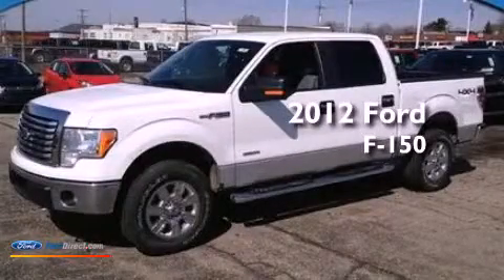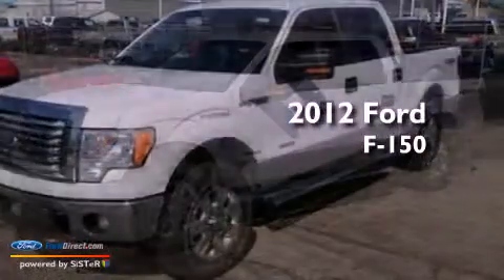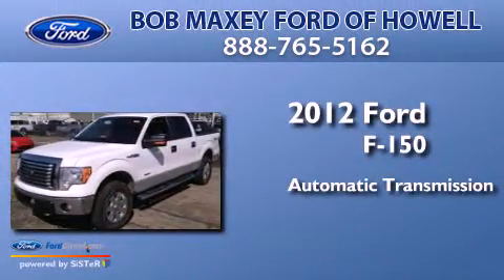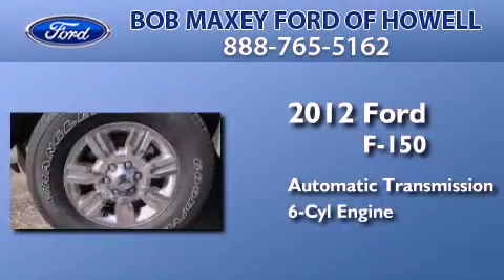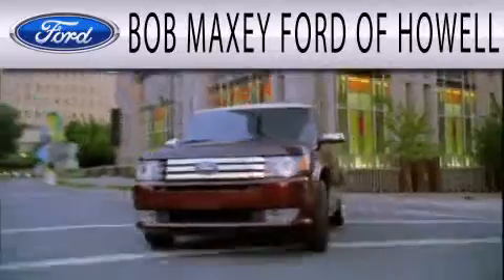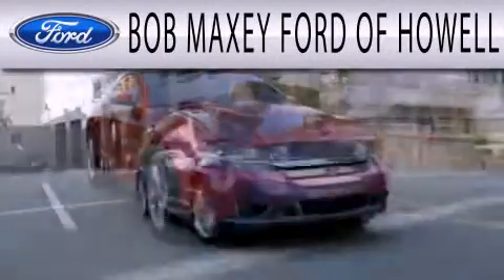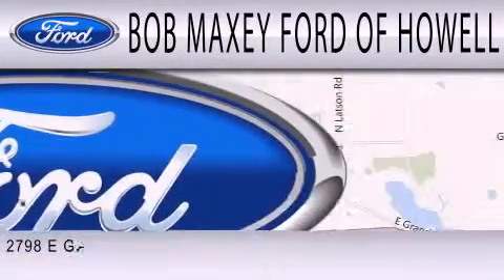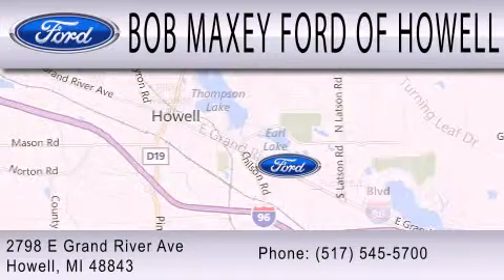2012 FORD F-150 Detroit MI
Year : 2012
 Make : FORD
 Model : F-150
 Engine : 3.5L V6 24V GDI DOHC TWIN TURBO
 Trans . : 6-SPEED AUTOMATIC
 Exterior : OXFORD WHITE

 Stock : 16269

 1833 East Jefferson Ave.